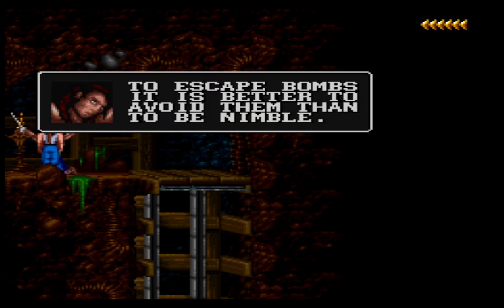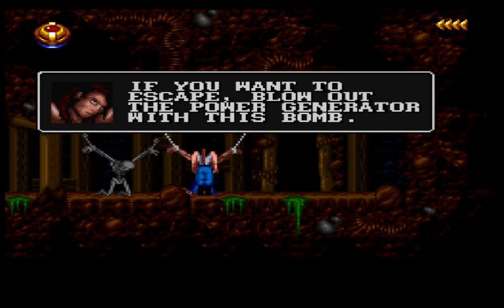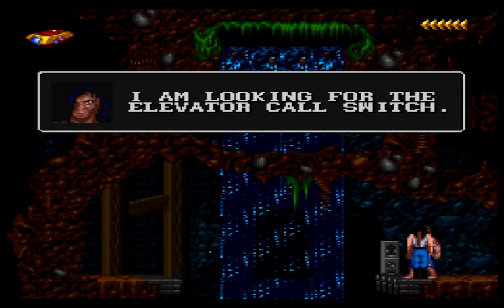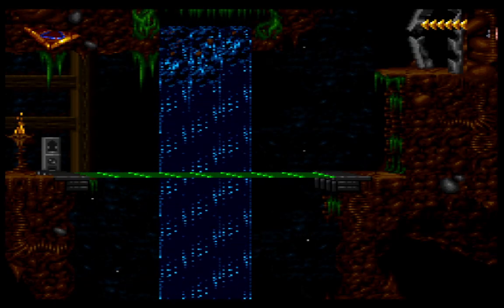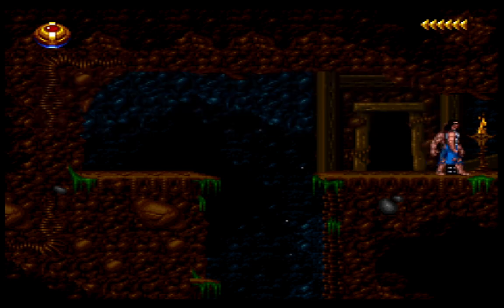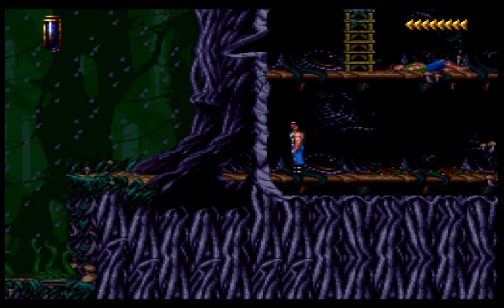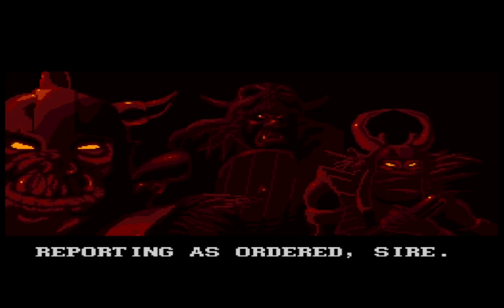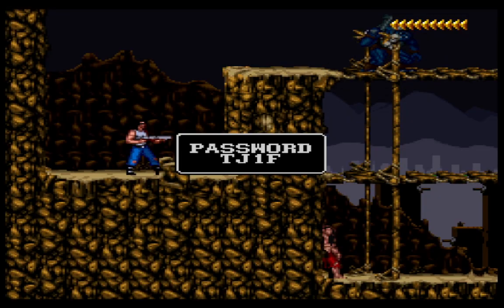Blackthorne * Nostalgia Playthrough * SNES * Part 1 of 3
A nostalgia playthrough for the Super Nintendo version of Blackthorne. This stream covers all of the Mines and the Forests.

To see more streams live on Twitch, please jump over